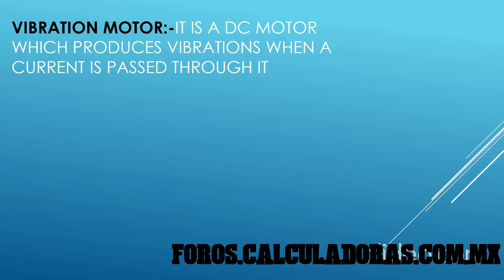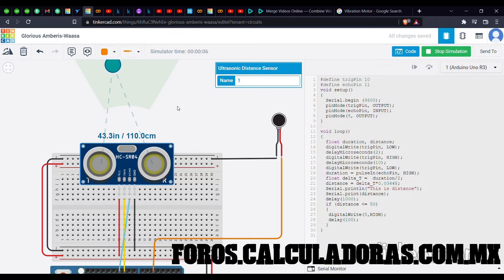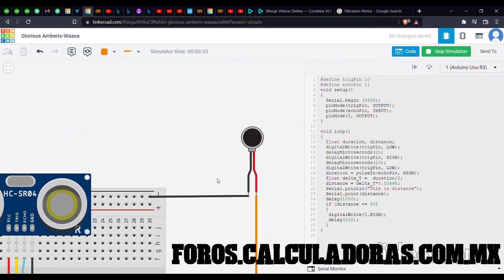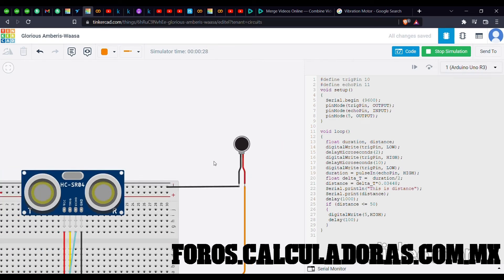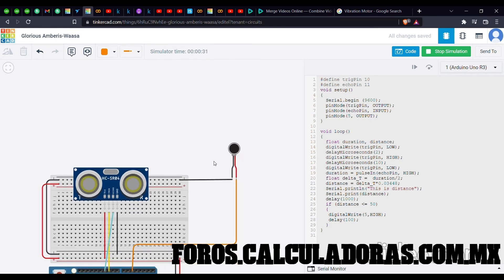Vibration Motor - How to Simulator a Vibration Motor in Tinkercard with Arduino - Step by Step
How to Calculate the Peak Power in a Solar Panel Installation with Immersed Pump